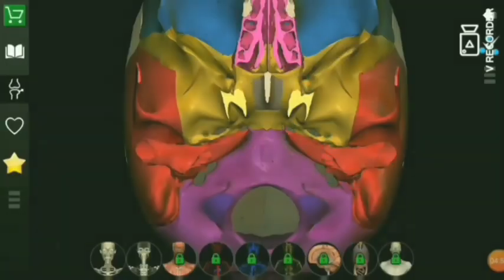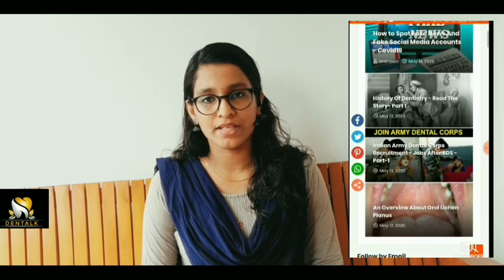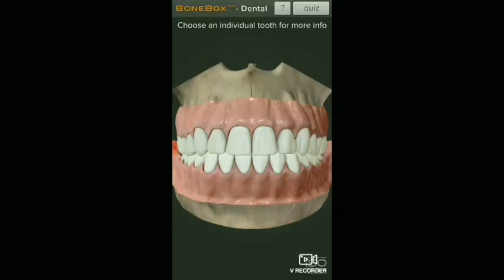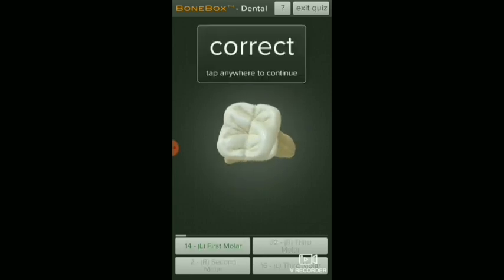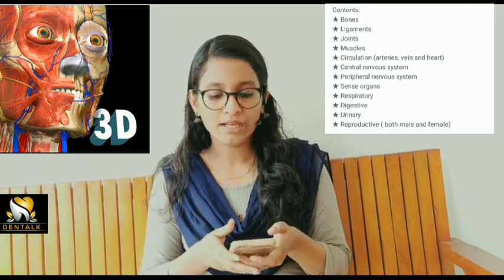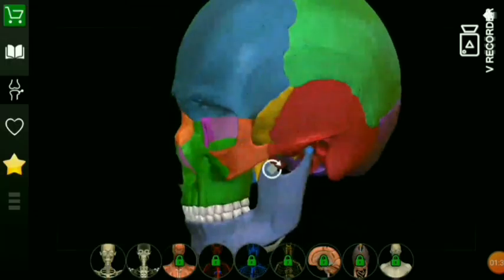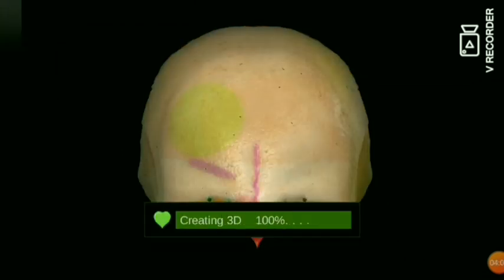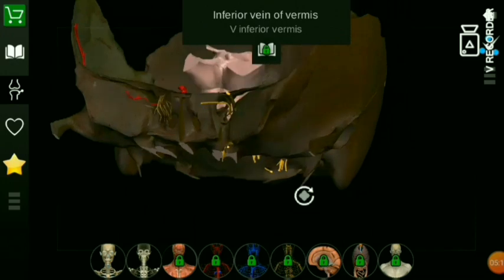Top 3 Mobile Apps for dentalstudents |Anaghacheleri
Hi friends
welcome to Dentalk
This is a video regarding the useful app for dental students

Application Link